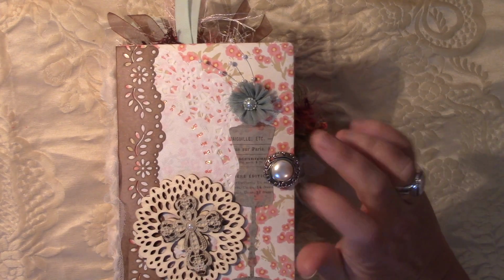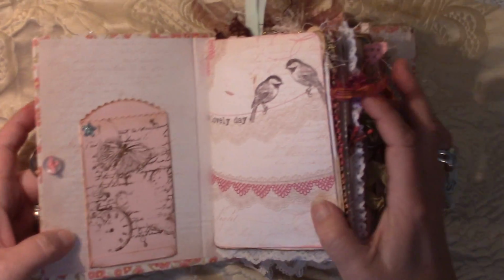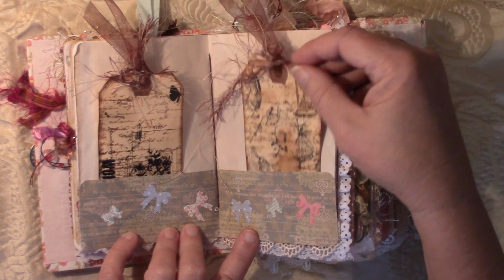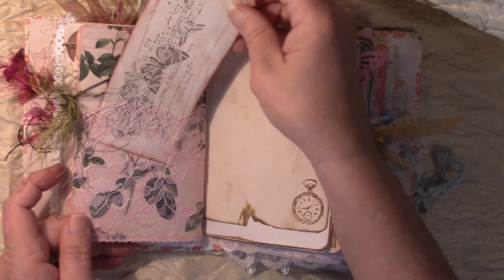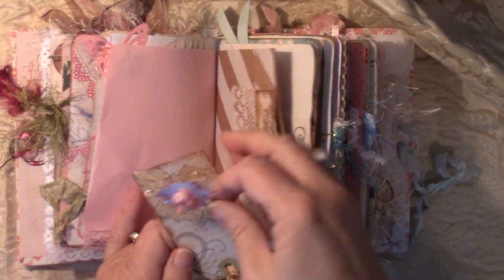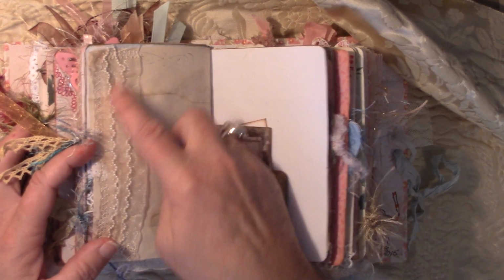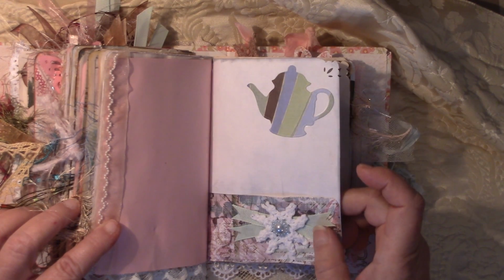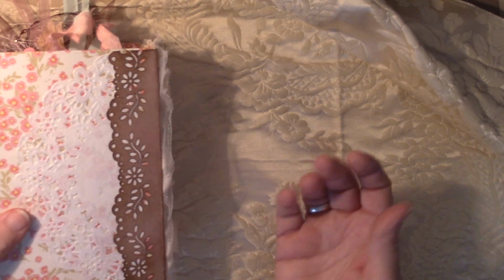shabby chic jj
Shabby Chic JJ- This journal is filled with yummy vintage lace, as well as new lace, fibers, and trims.  I've used several different dies and created a little journal for me to use personally.  Thanks so much for stopping by and watching .  Thanks